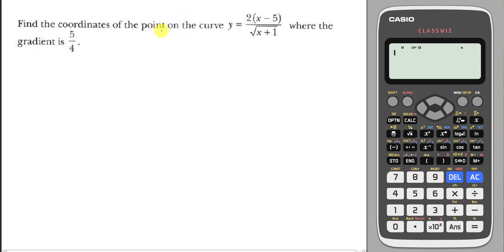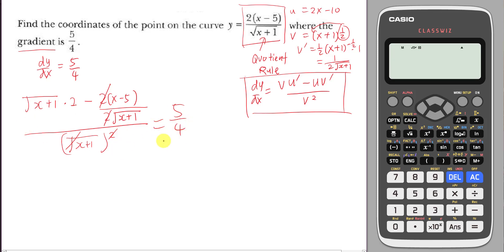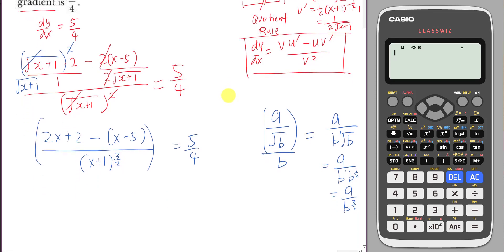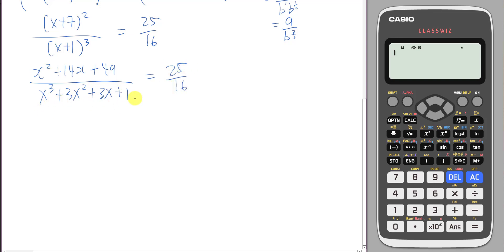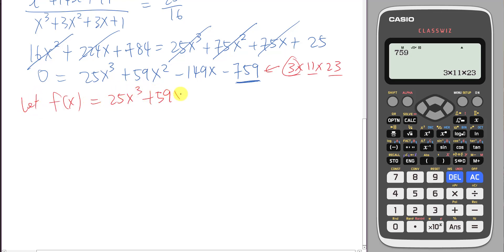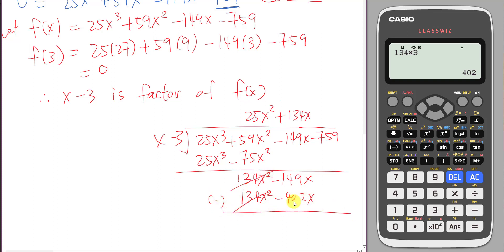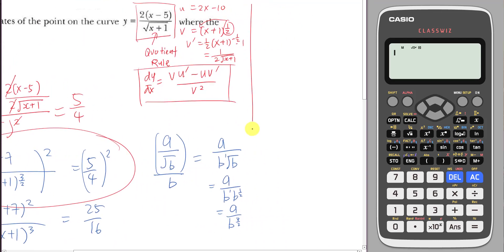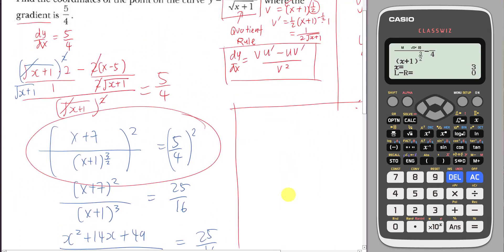IGCSE Add Math - Quotient Rule + Factor Theorem (Differentiation)